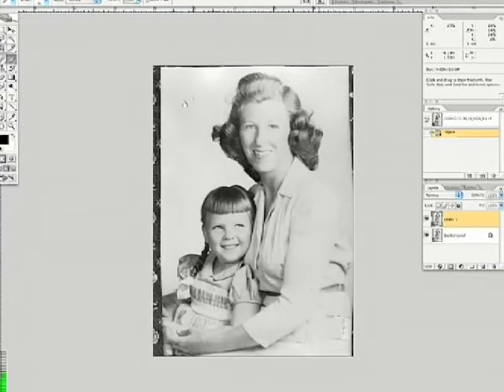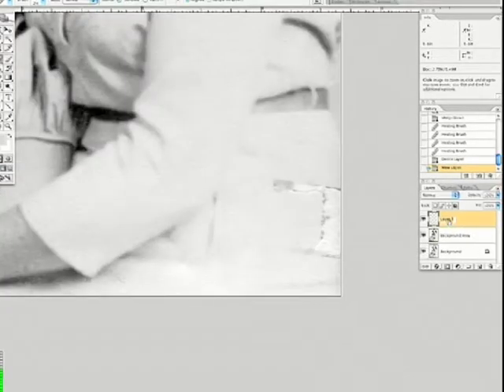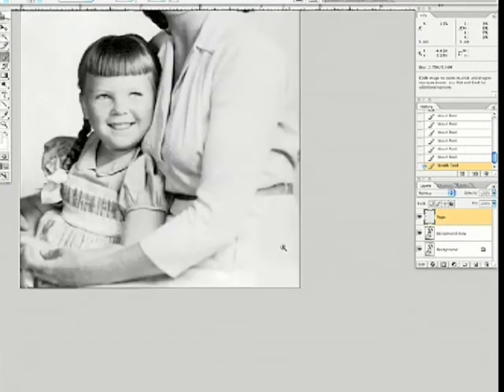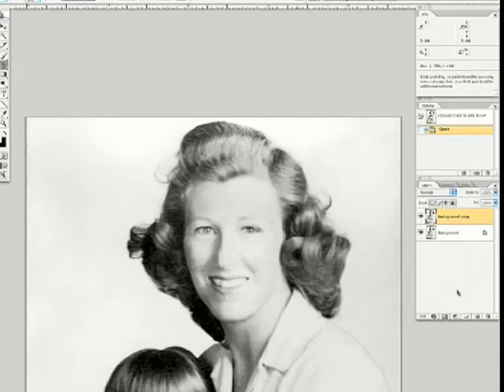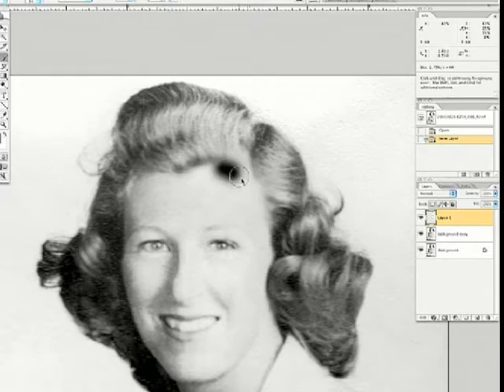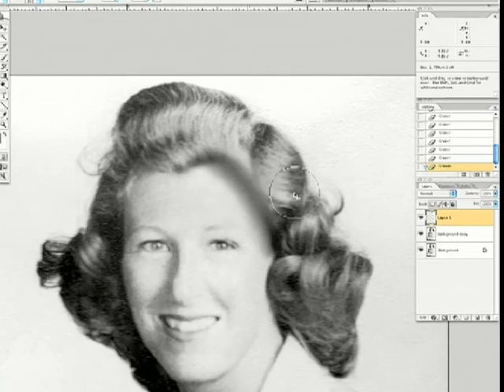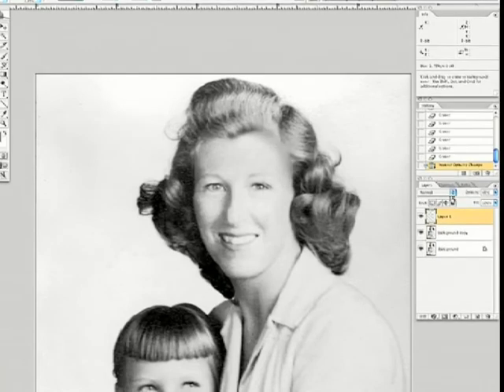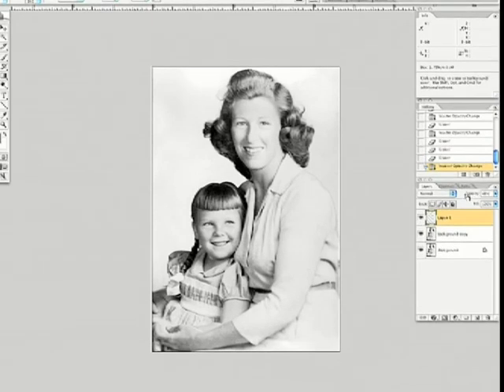Make a Worn-Out Photo Look New Again - Tutorial #1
Follow along, step-by-step, as we use Adobe Photoshop™ to repair and enhance this worn-out photo! Fix contrast, enhance details and repair damaged areas.

• Original file included, so you can restore the same photo on your computer!

• Includes Complete Photo Restoration prevention and workflow tips.

• Duration: Approximately 25 minutes

Requirements: Adobe Photoshop CS or higher.

This tutorial is a supplement to the Photo Retouching & Restoration Foundations Video Course.

Photo Grafix is not responsible for damage or loss of data due to mis-use or negligence. Always seek professional help when restoring your photos.

Eric C. M. Basir launched Photo Grafix in 1999, a photographic restoration and retouching studio based in Evanston, IL. Using a combination of photographic, illustration and computer skills acquired through formal education and professional experience, he has served hundreds of genealogists throughout the United States with high-quality digital restoration of their collections.